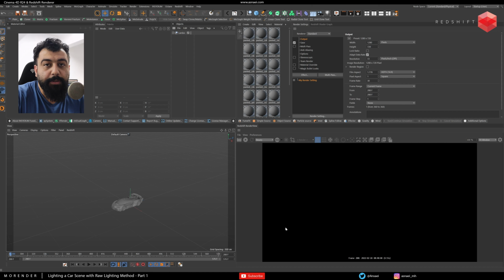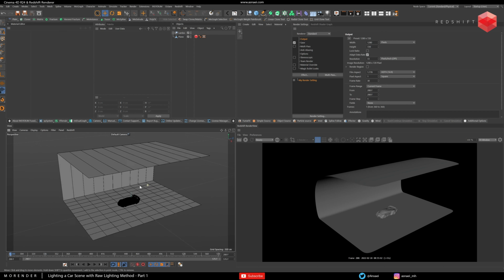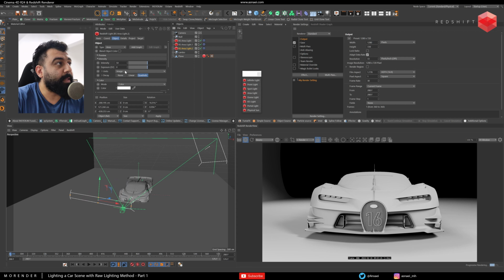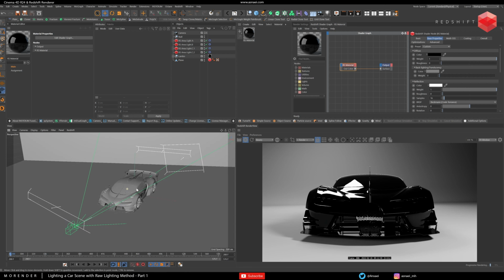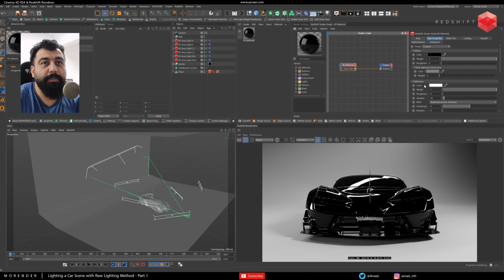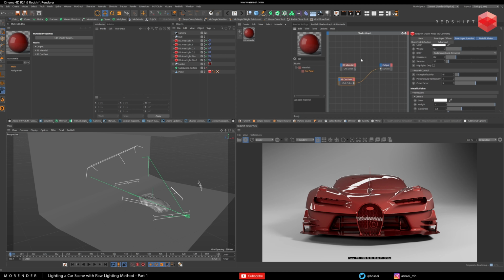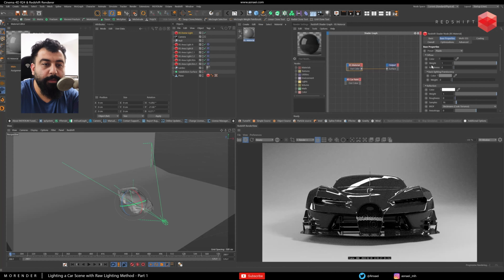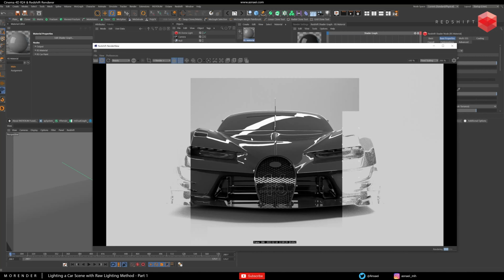Lighting a Car Scene with Cinema4d & Redshift Renderer with Raw lighting Method Part 1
When you are going to light your scene with cinema4d & redshift, this is the best way that you can be sure you are in the right direction, RAW Lighting method has been used by many professionals around the world, but you may didn't know that, I simply explained it with some techniques.

0:00 Intro
1:31 Setup Studio
4:11 Subdivision Methods
5:03 Raw Lighting Method
7:29 Light Targeting
11:54 Light measurement
16:54 Reflection Material
24:33 IOR
27:17 Checking Raw Lighting Quality
30:25 Dome light setup
37:52 HDRI Important point!
41:20 Conclusion

In Part2 & the next video, I will show you how you can set materials & shaders to your scene in the most creative way.

Mo. Asnaei